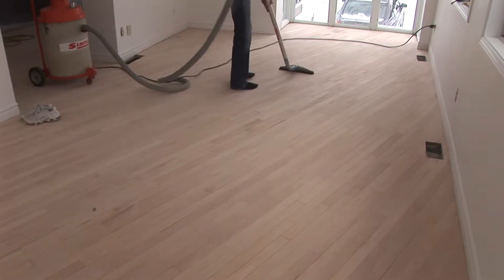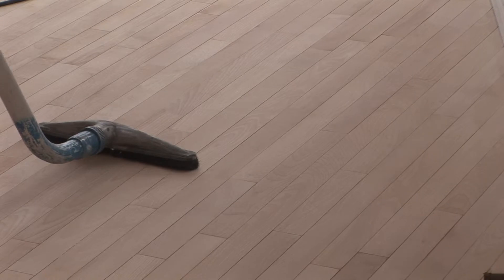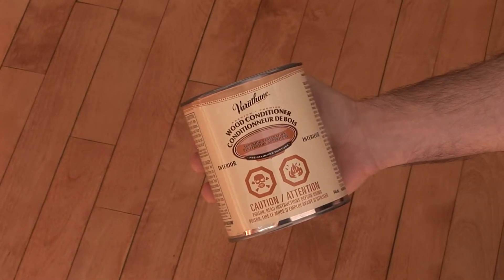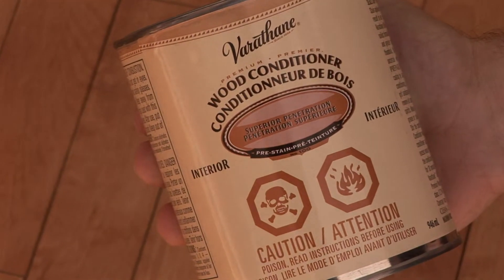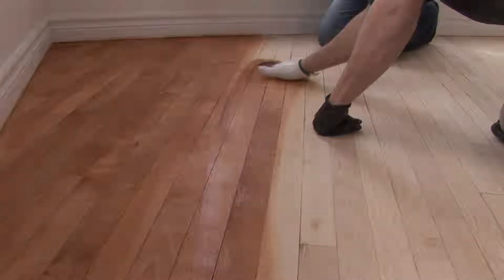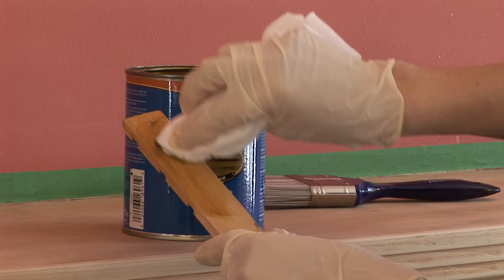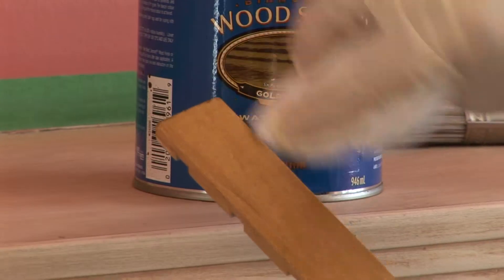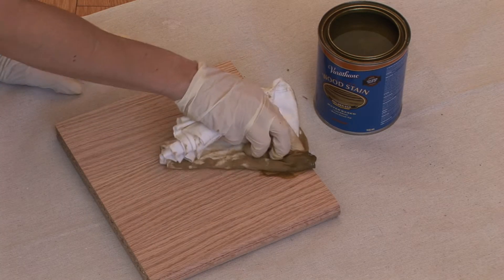Staining hardwood floors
Introduction to staining hardwood floors.